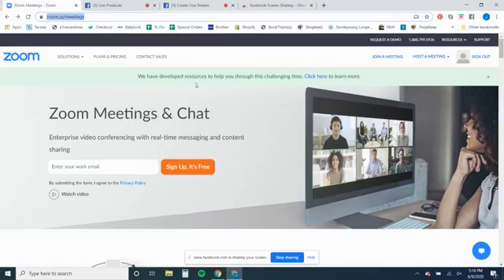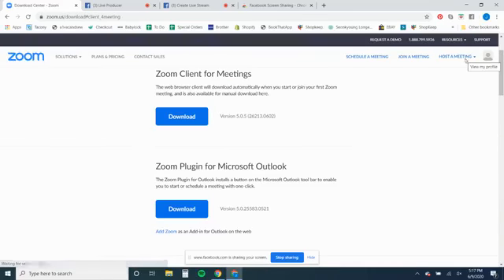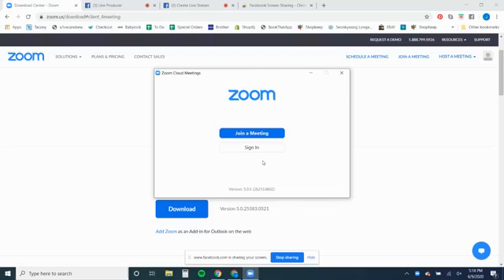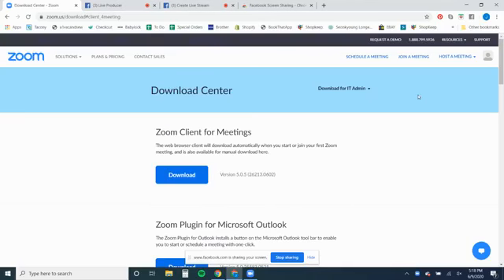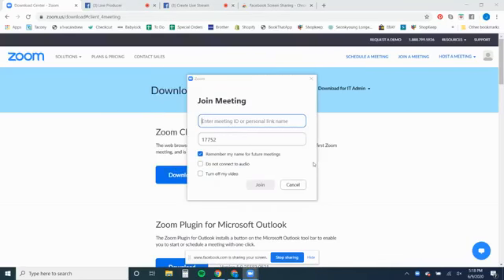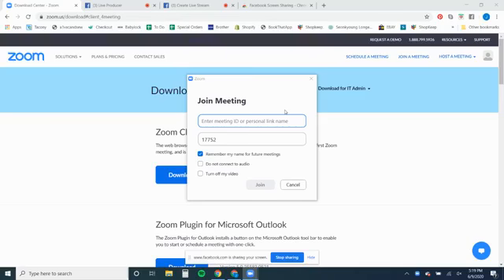Technique Tuesday: How to Install Zoom on Your Computer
Shawna shows you how to download the Zoom App on a PC. It's easy if you follow the steps. You'll be able to take virtual classes with us through Zoom!

Shawna  is a part of the world-class education team at A1 Vac and Sew. She has an adventurous sewist and likes to dabble in many different crafts. She loves to use the Brother Scan N Cut! We are so grateful to have another fun maker and learner in the store!

A1 is an independent retailer in Reno, NV that provides lessons, classes, service and sewing machine sales. Watch the livestream videos Tuesday through Friday and find a daily deal or chance to win a giveaway. Tuesdays will feature a FREE and quick video technique. You can also purchase a prerecorded video class on projects or take a live video class to learn with a group of like-minded crafters. We hope you enjoy our videos, any way you want to see them.

You'll see a variety of sewing, quilting, embroidery and serger videos.